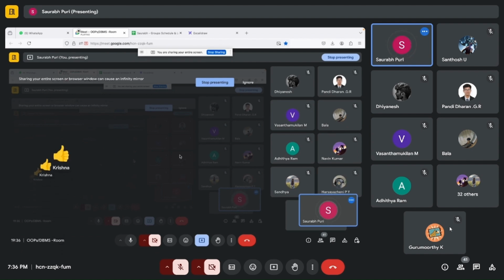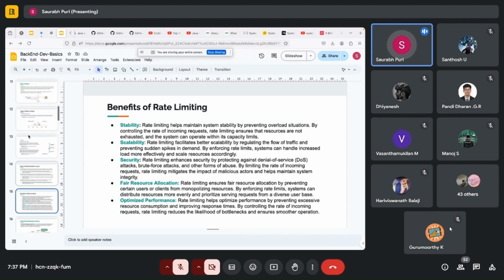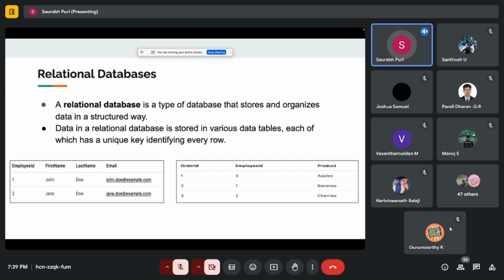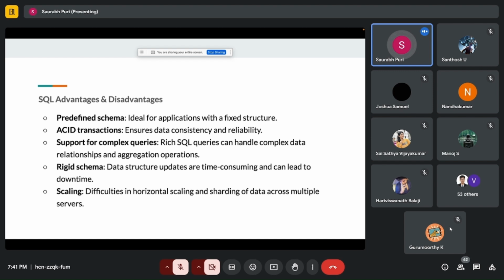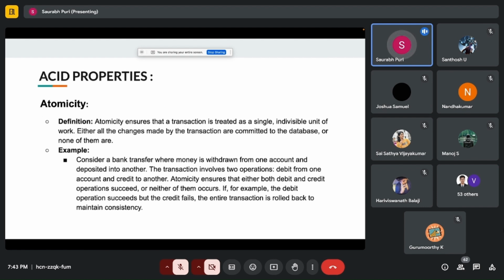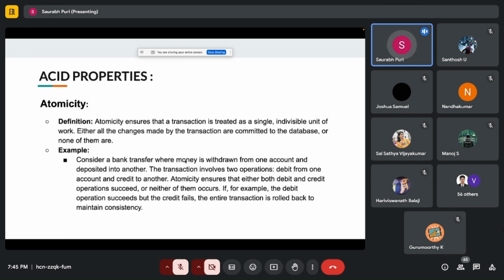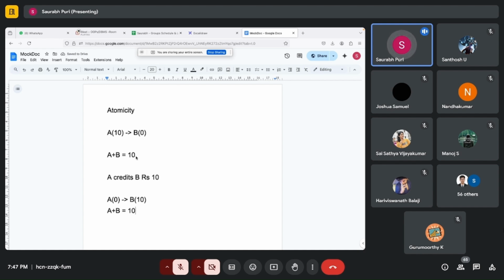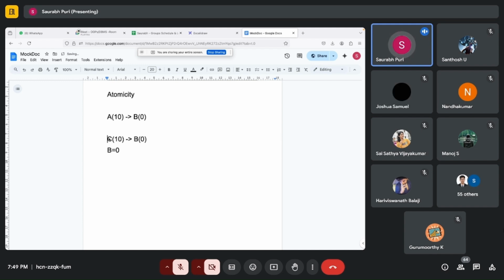Unlock the Power of Data with DBMS Tutorials | Prime Training Videos Part VII